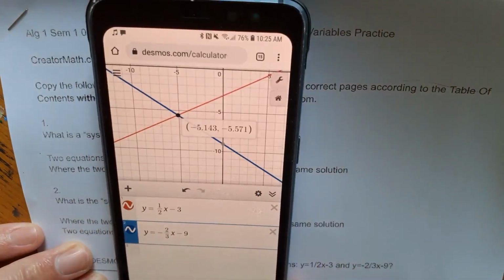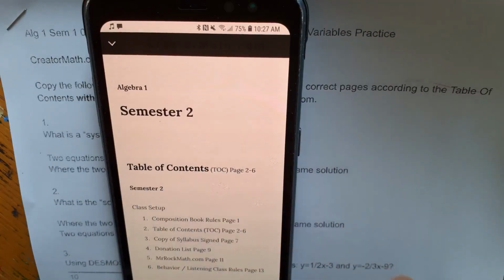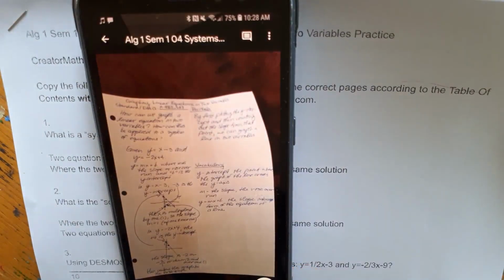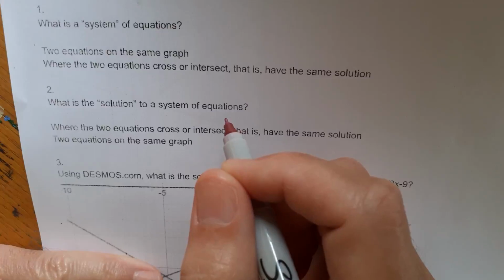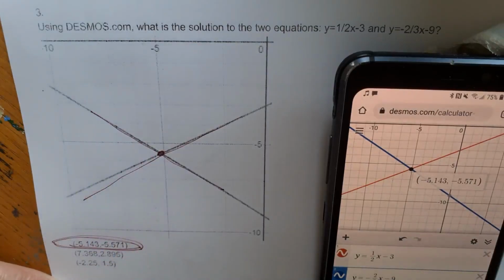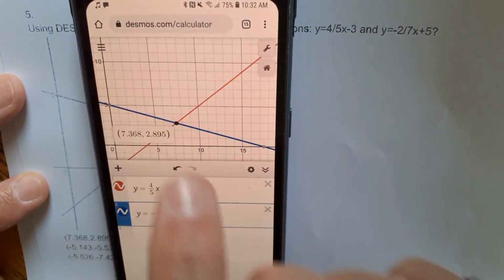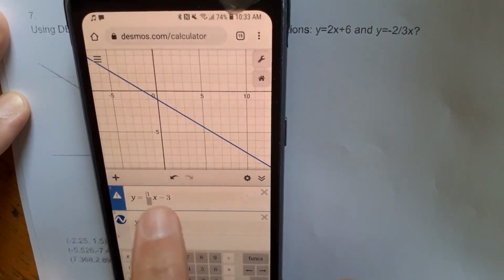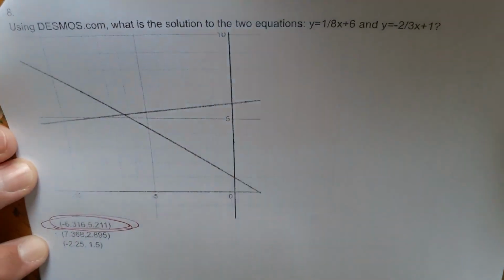Alg 1 Sem 1 04 Systems 04 Graphing Linear Equations in Two Variables CreatorMath.com